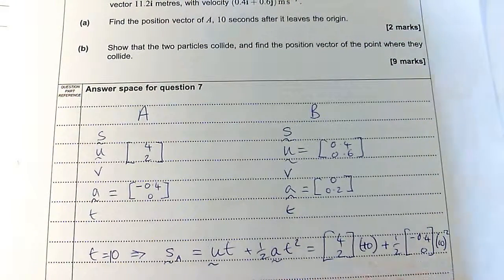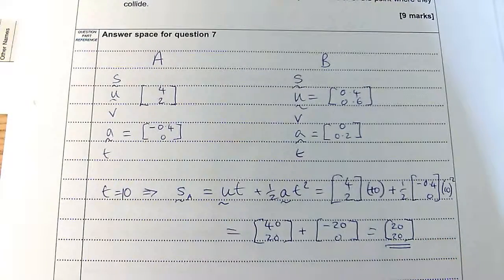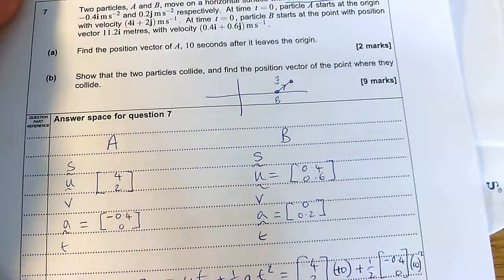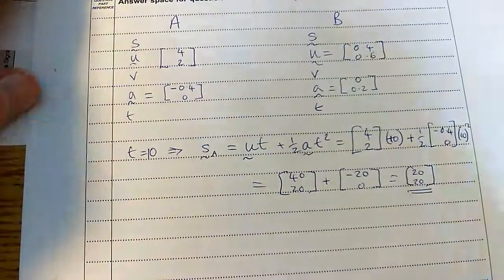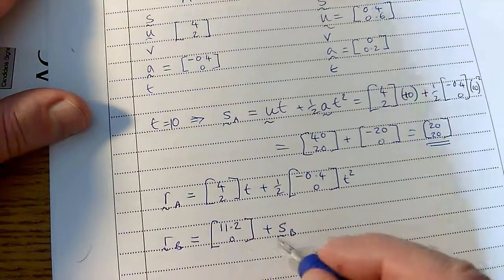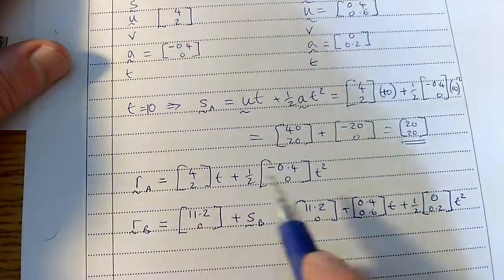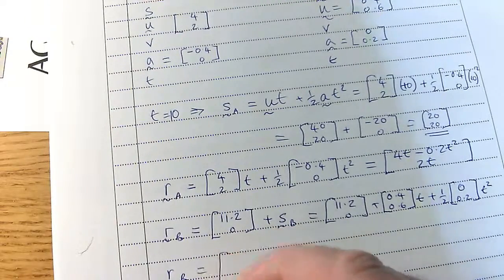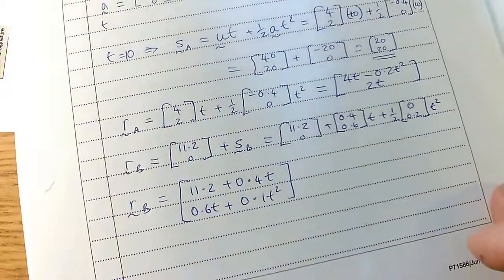vector suvat Jun14